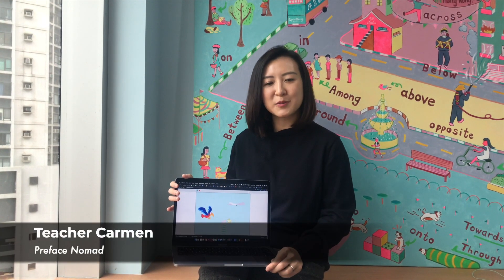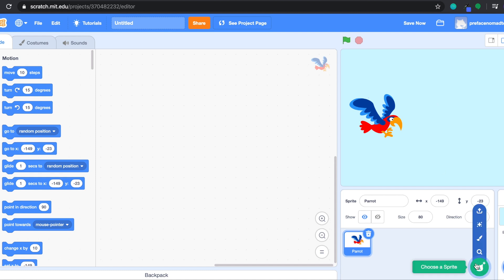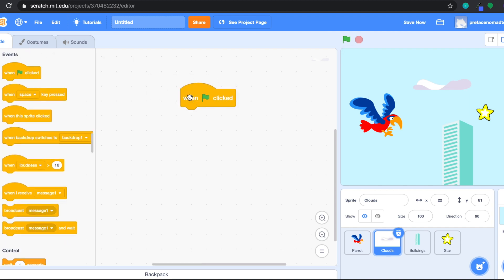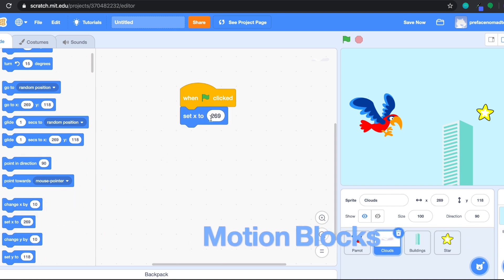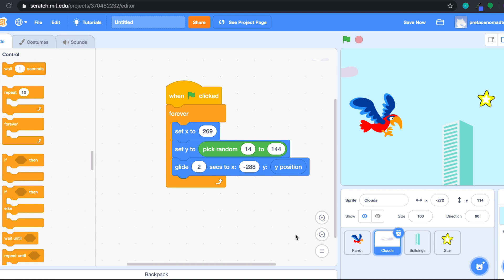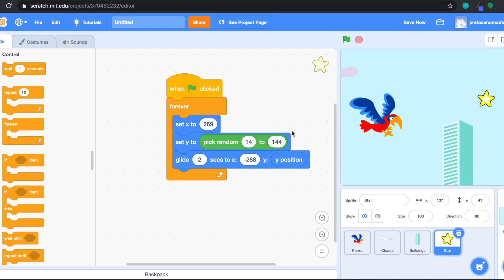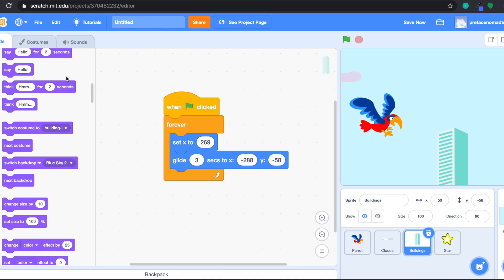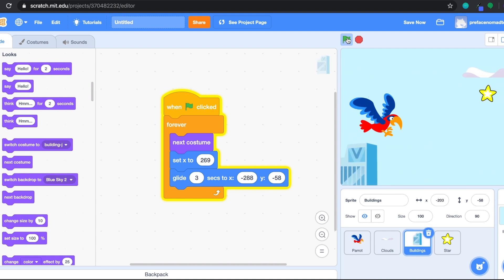Scratch Tutorial | How to Create a Moving Backdrop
Watch this tutorial and learn how to create a Flappy Bird game with a moving backdrop in Scratch with the use of Motion Blocks and the Forever Concept.